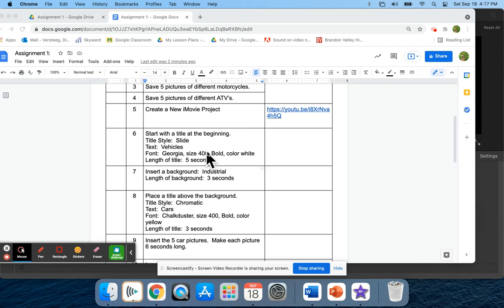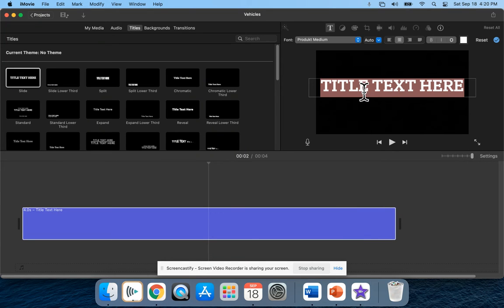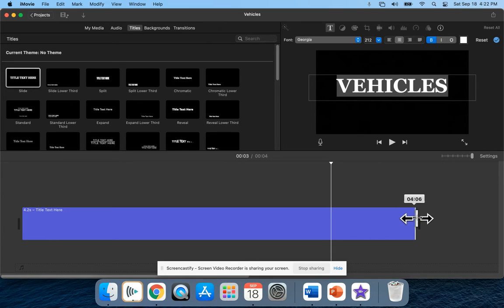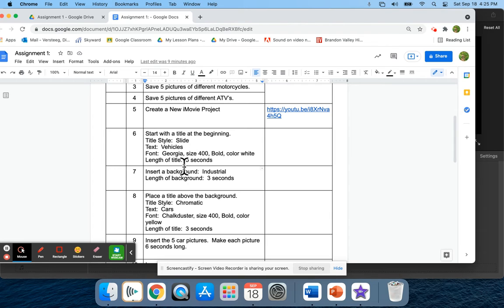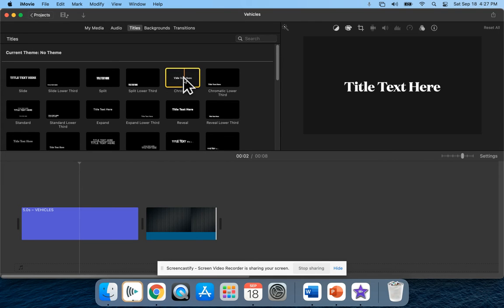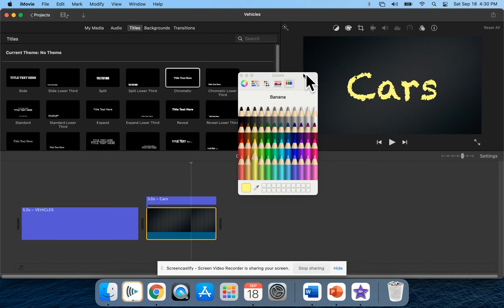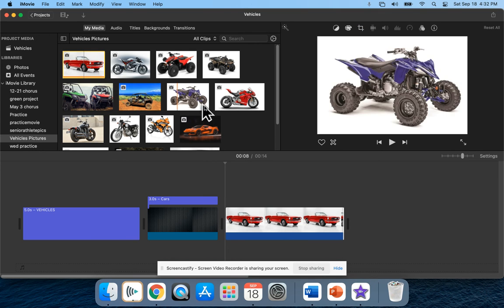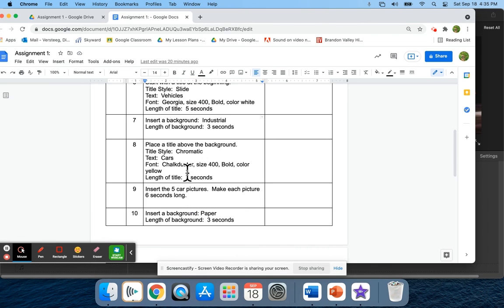Vehicles: Steps 6, 7, 8, 9